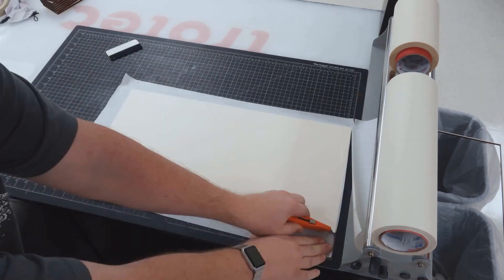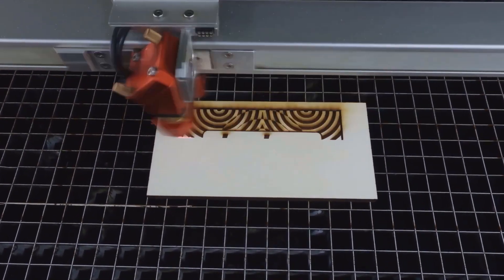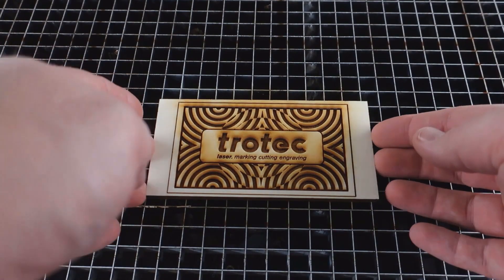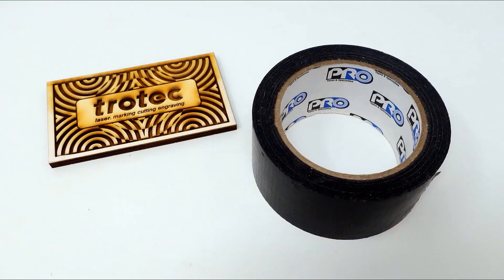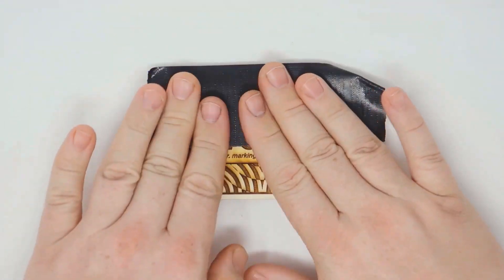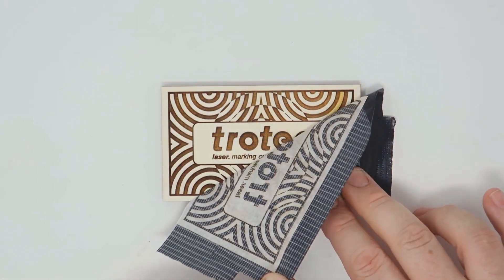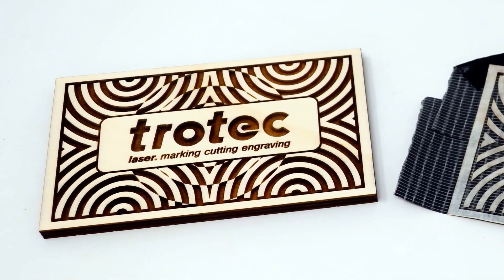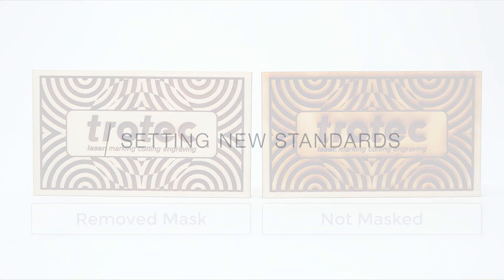Laser Hack: Laser Engrave Masked Unfinished Wood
Laser Dave from Trotec Laser USA made a great new Laser Hack!
Looking for a nice clean engraving on your unfinished wood? You've come to the right place. Watch as Laser Dave shows you how to apply and remove a laser mask with ease.

Here's even more information on laser engraving and laser cutting of wooden materials